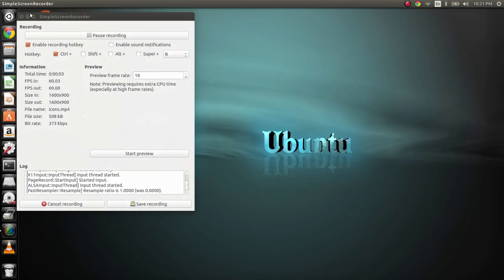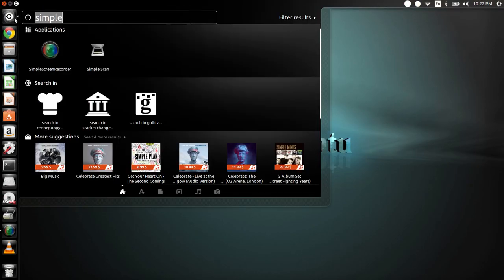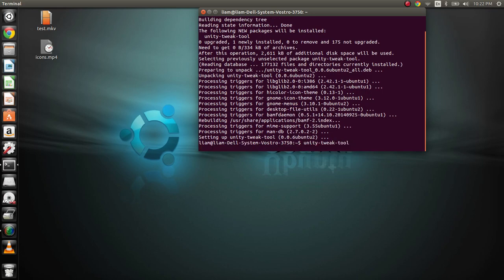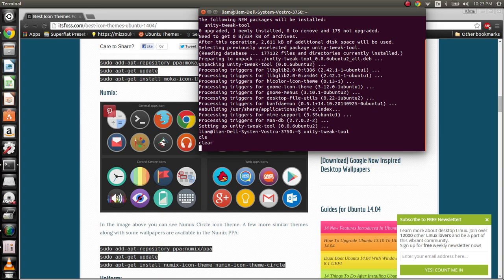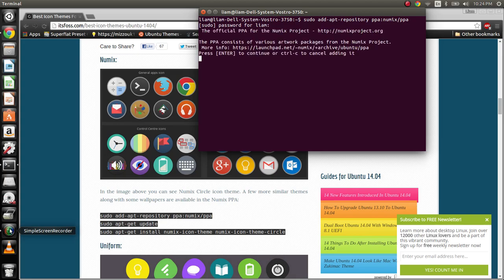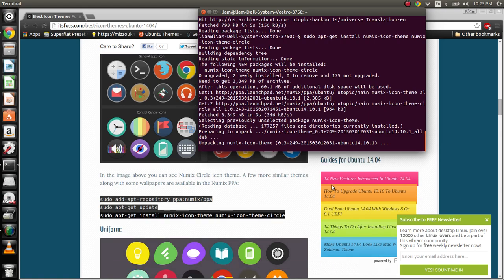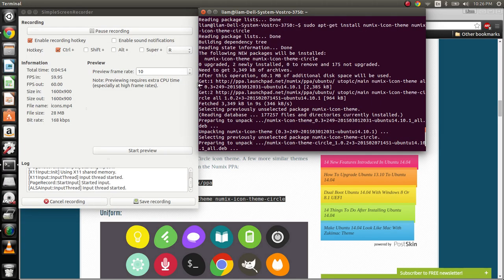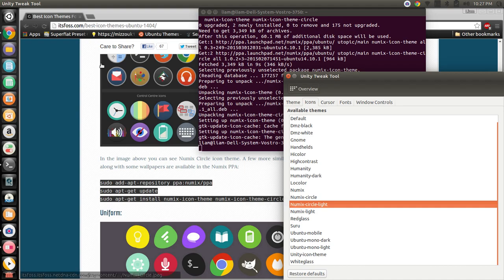How to change ICONS in Ubuntu 14.10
Hey its RandomLinuxGuy with a linux video for once.